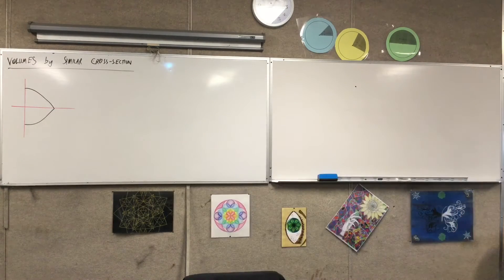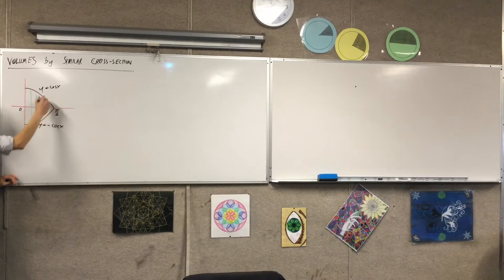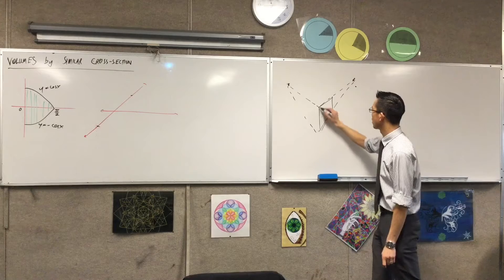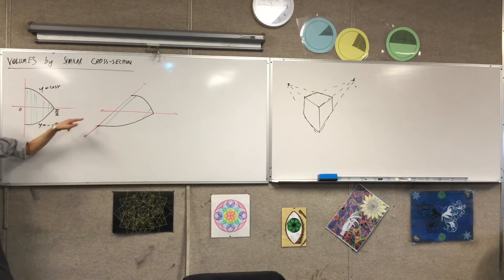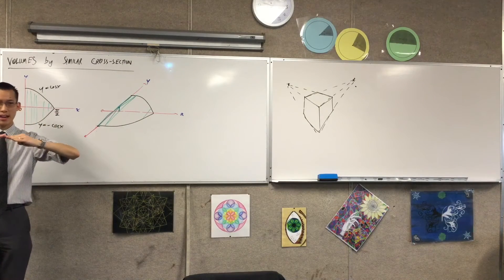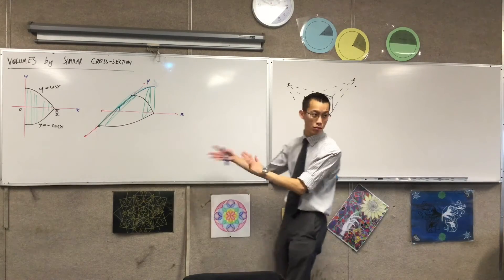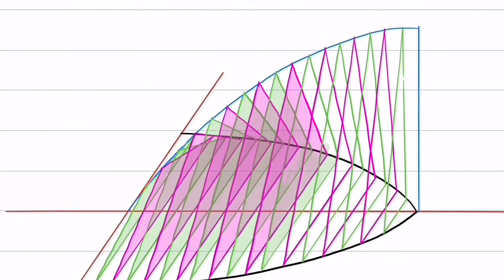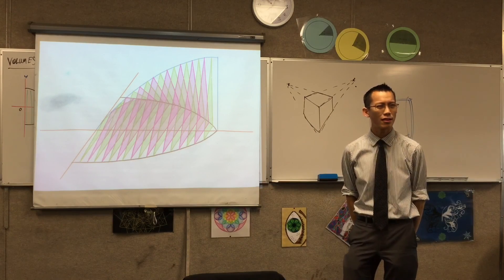Volumes by Similar Cross Section (1 of 4: Presenting information from the question with a diagram)